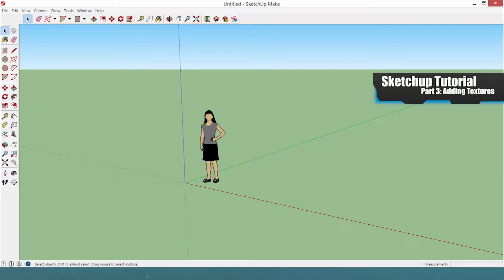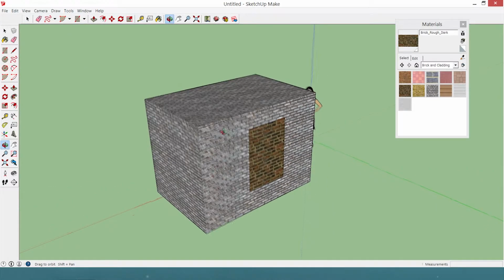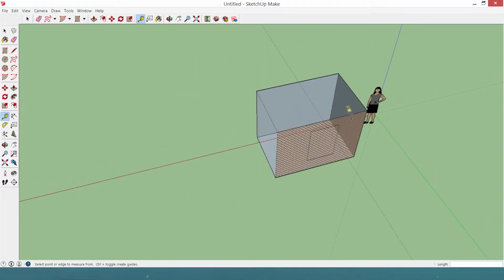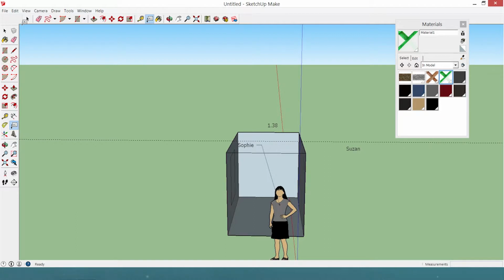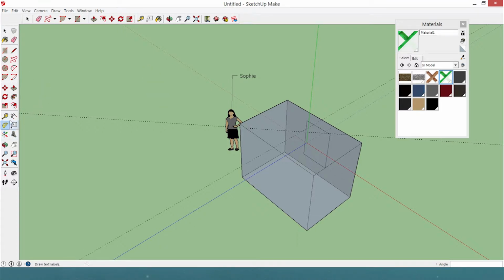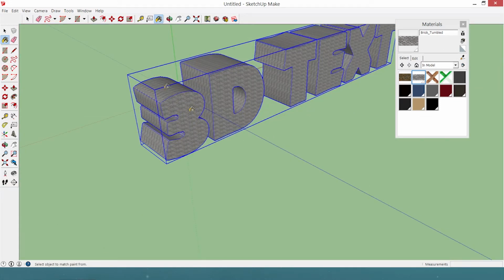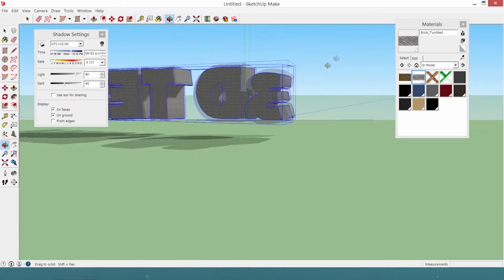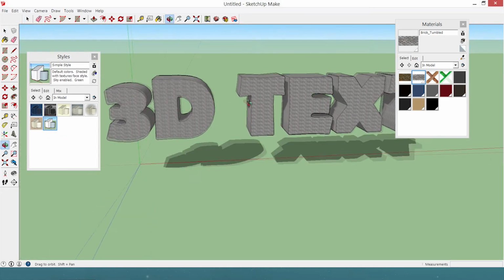Sketchup Tutorial - The Basics (Part 3/4)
Today I am making a tutorial of the basics of the 2014 edition of sketchup. In the third part I outline how to use the measurement tools and pretty things up a bit. Please bear with me on this as I am very much an amateur at recording. Any feedback will be gladly welcomed :)

Have Fun!